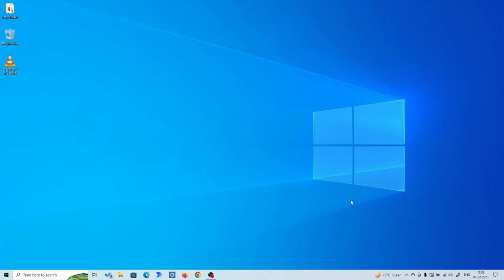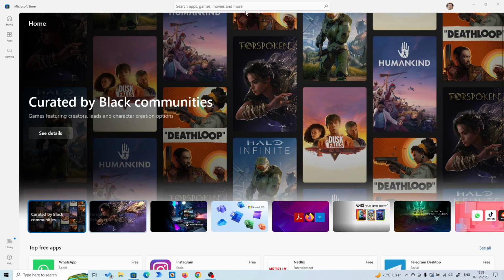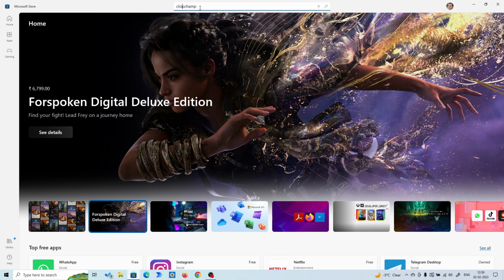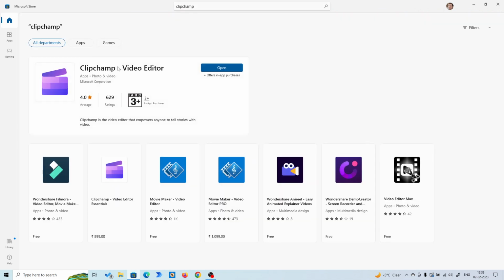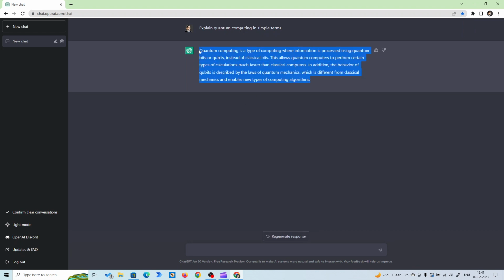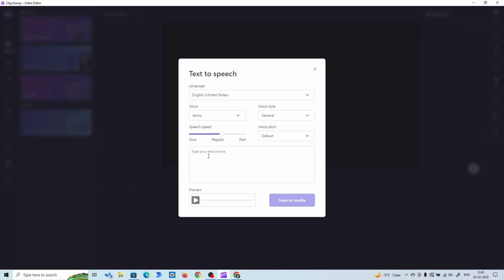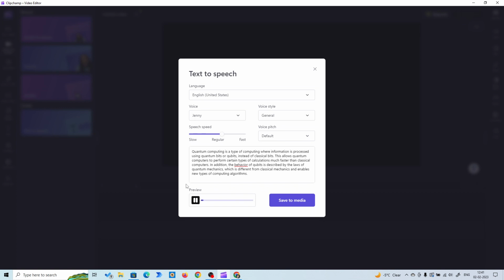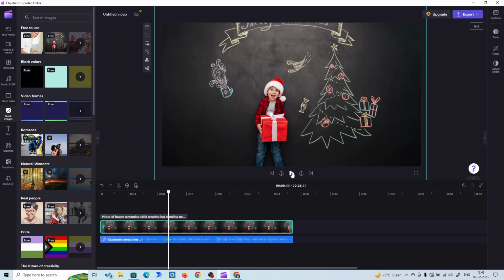ChatGPT & Text to Speech FREE... Watch to know HOW??? In 3 MINUTES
Use ChatGPT to get productive in Text-to-Speech. Create youtube videos for FREE with humna like AI voices. Text-to-Speech AI Videos: